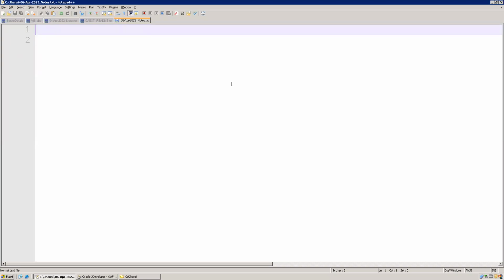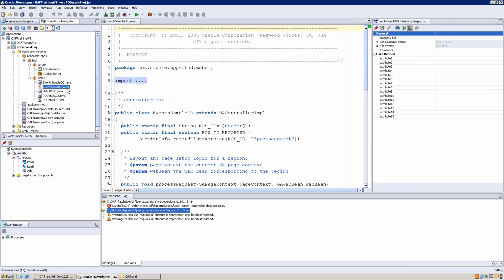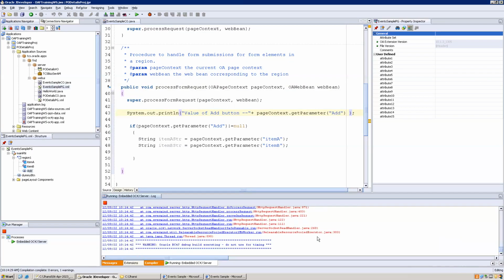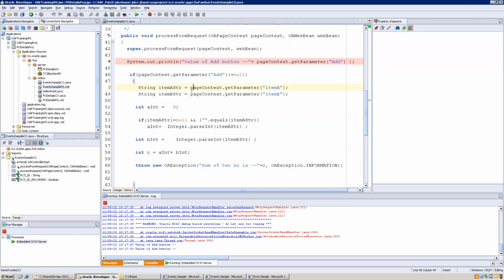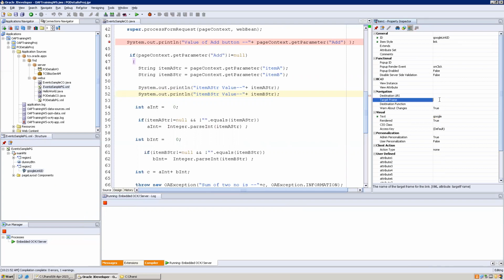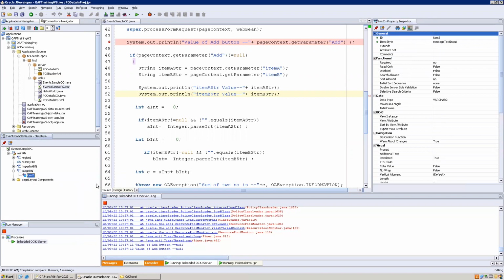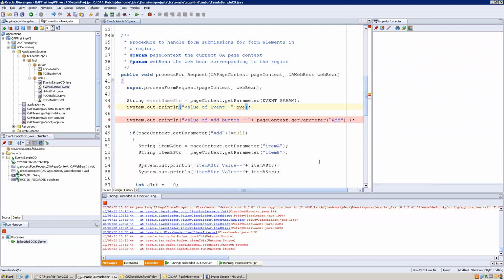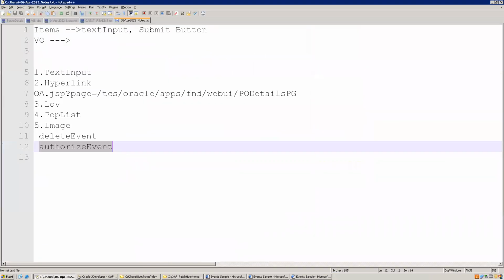OAF- Basic Event Handling - Button, Hyperlink and Image and Sum of Two Numbers